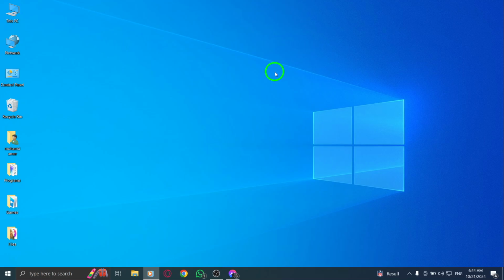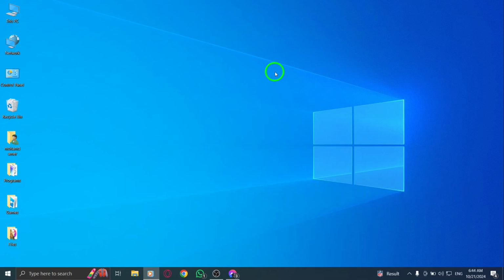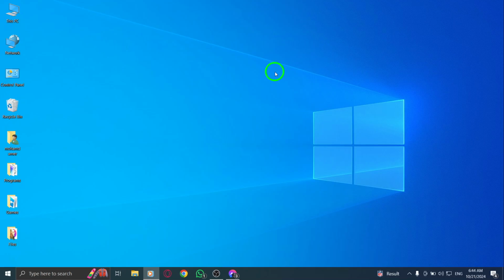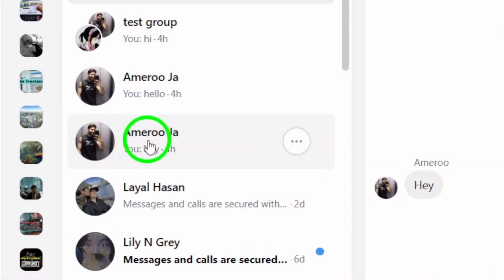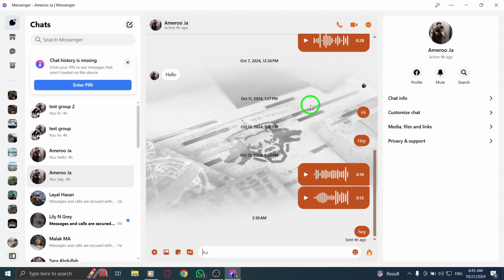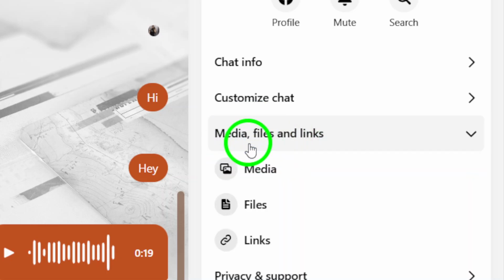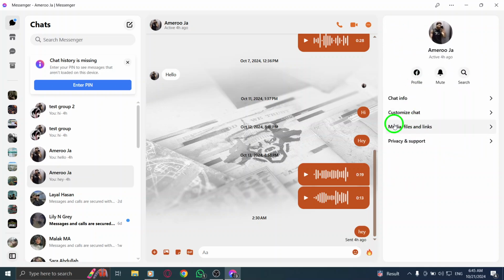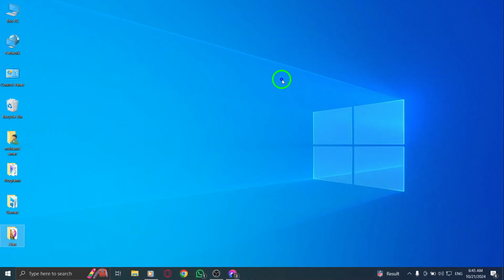How to View All Shared Media On Messenger App Chat On PC (New Update)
Learn how to view all shared media on the Messenger app chat on PC. This new update makes it easier than ever to find and access your shared images and files. Follow the simple steps below to streamline your experience.

1. Open Messenger app.
2. Find the chat you want to open.
3. Click on Media and files, from the right-side menu.
4. Choose Media.

Chapters:
00:00 Intro
00:12 Soultion
01:05 Outro